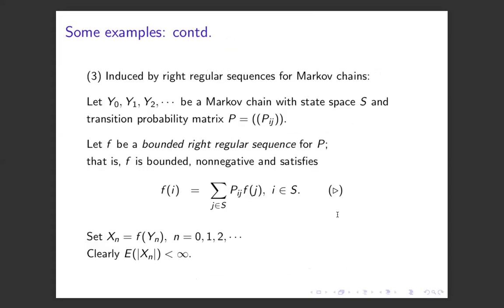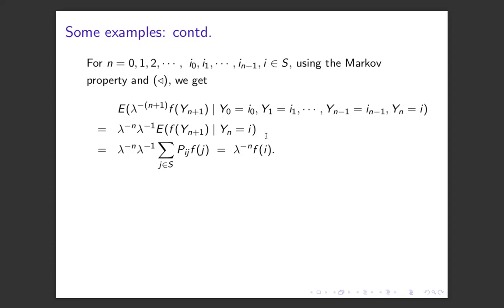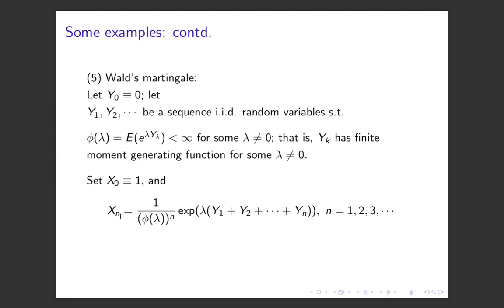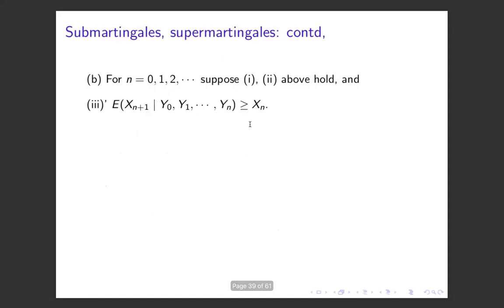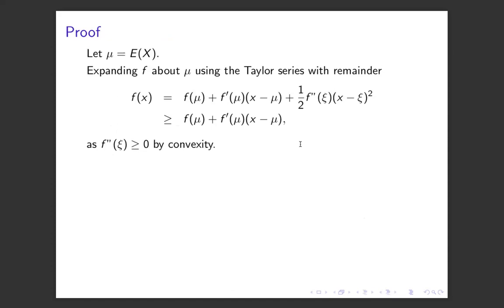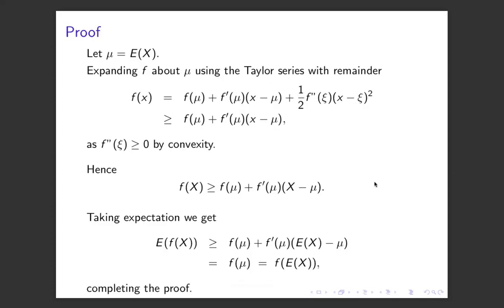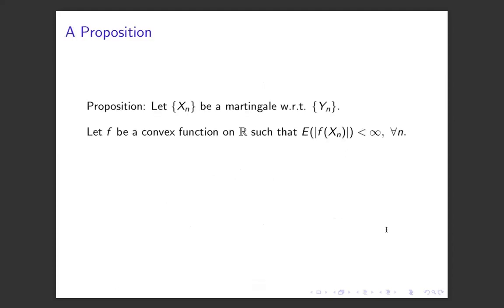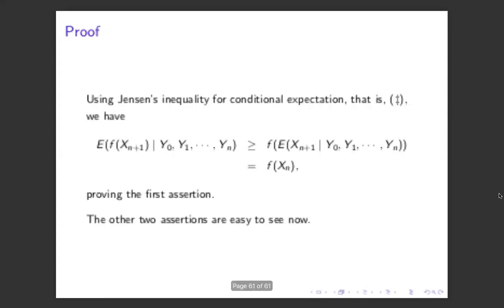CMI-SP-1-ZoomMeeting-01-12-2021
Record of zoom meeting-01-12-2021